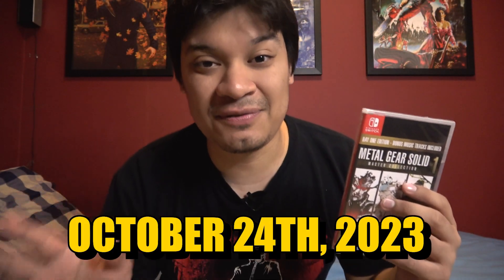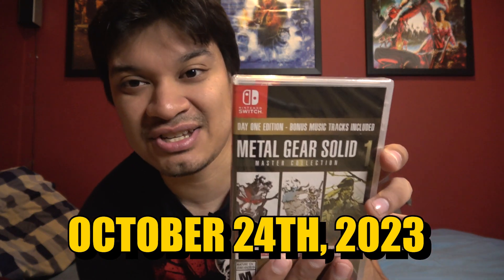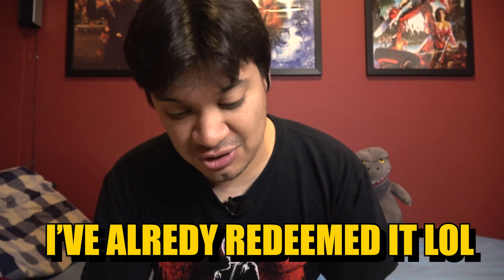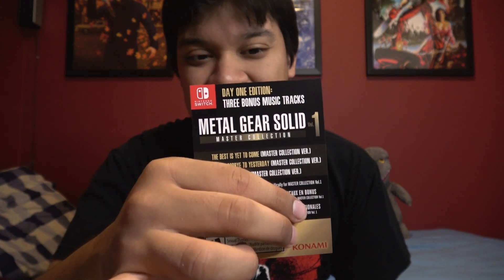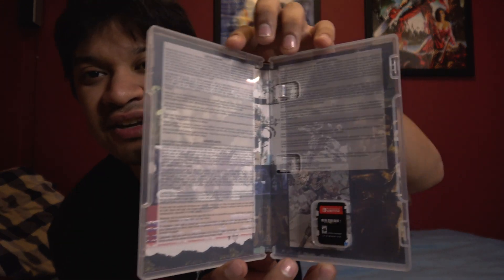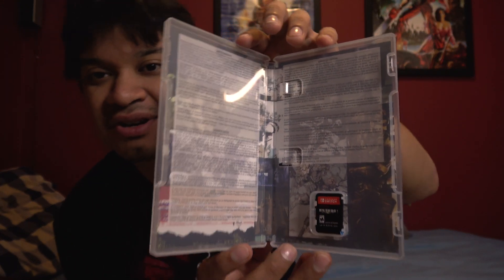METAL GEAR SOLID MASTER COLLECTION VOL. 1 NINTENDO SWITCH UNBOXING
Sup Fams! Here is my QUICK Unboxing video of The Metal Gear Solid Master Collection Vol. 1 on The Nintendo Switch. Hope You Guys Enjoy!